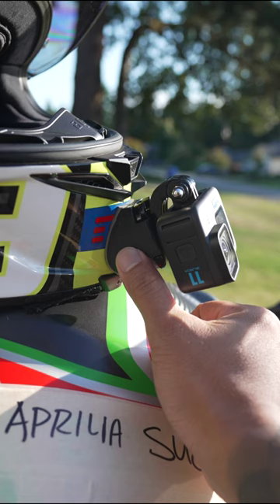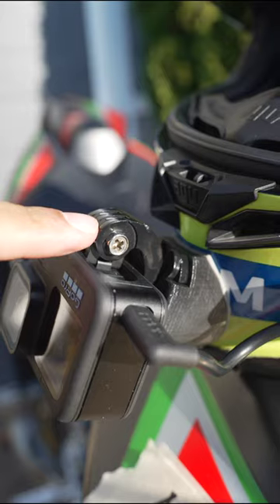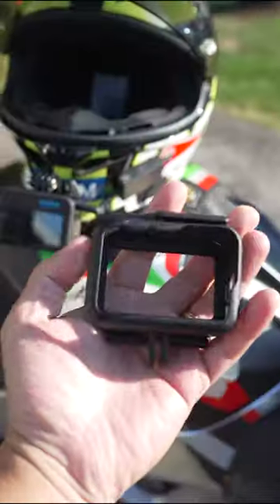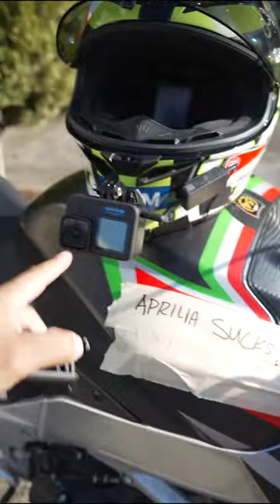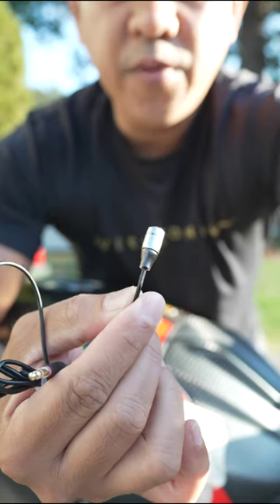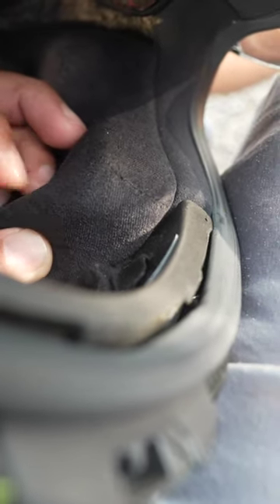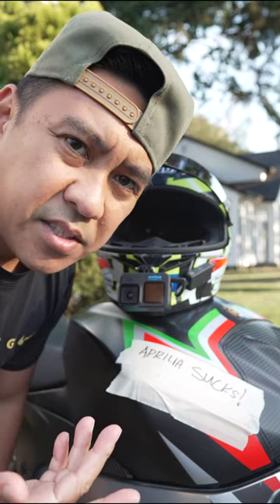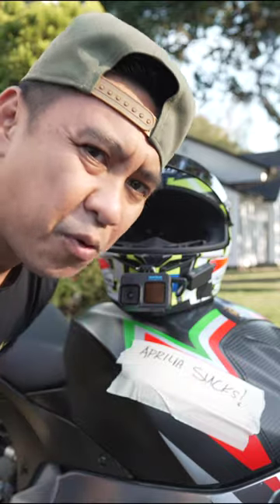HOW TO SETUP A MOTORCYCLE HELMET CAMERA